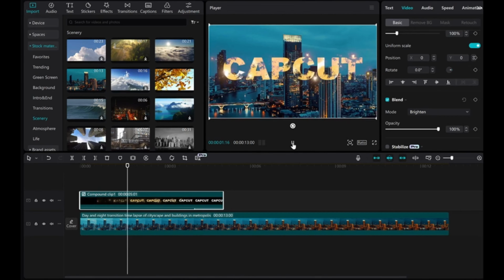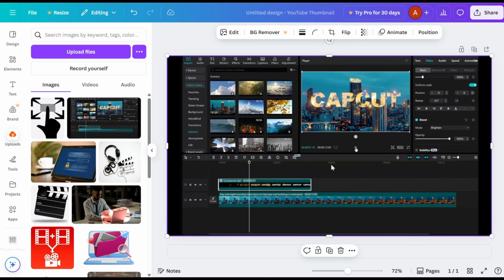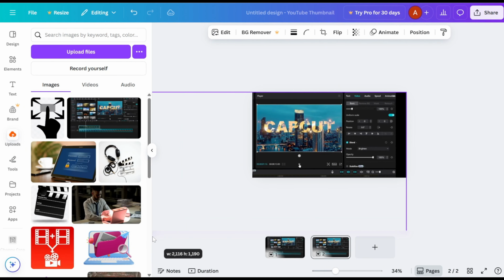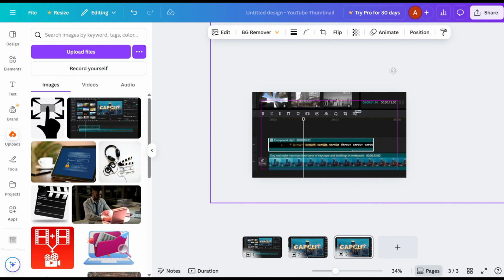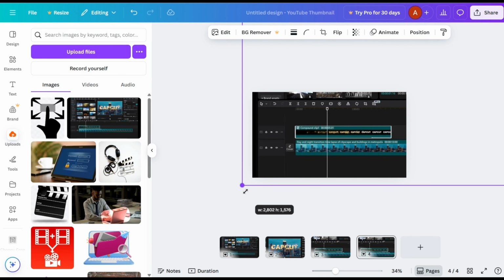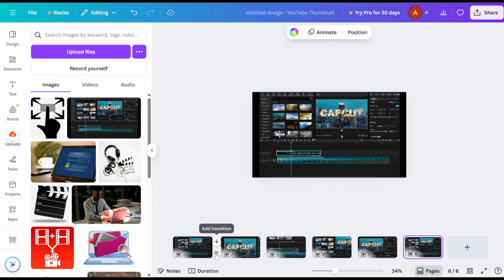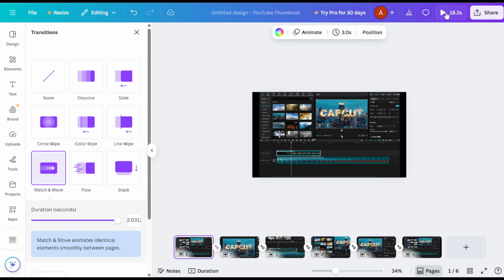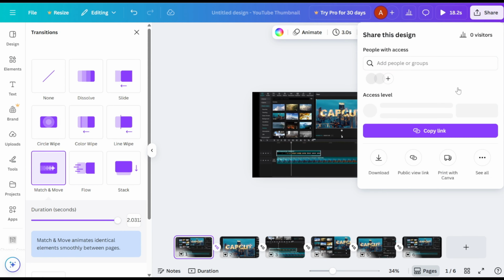How to Pan and Zoom in/on Images in Canva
Elevate your designs with dynamic movement! Learn how to add pan and zoom effects in Canva with this tutorial. Discover how to bring your designs to life by incorporating these engaging effects.